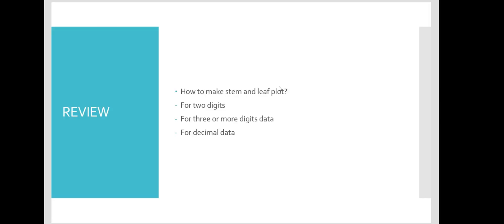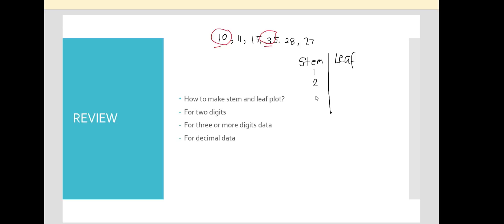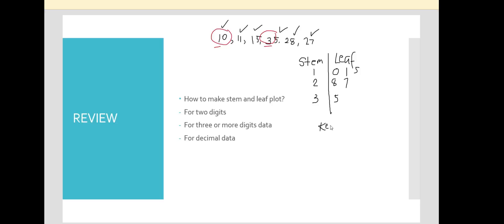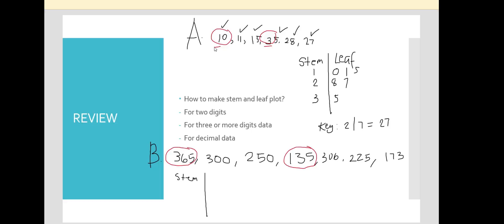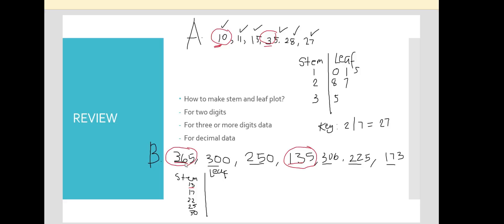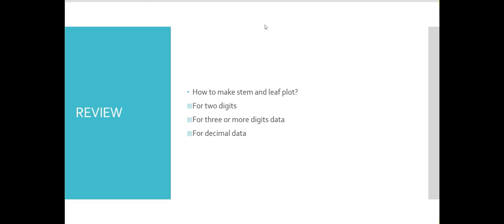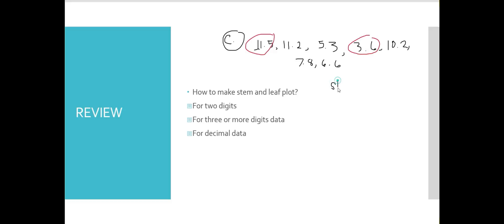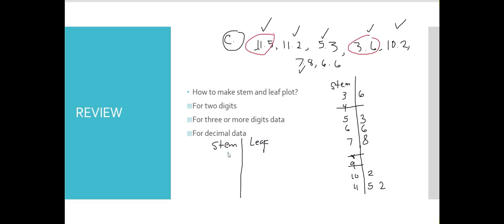Stem and leaf plot Three-digit data and Decimals Grade7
Here is a discussion on how to present data using stem and leaf plot that are 3-digits or more
For the two digit, I forgot to arrange 7 and 8. 7 should come first before 8.